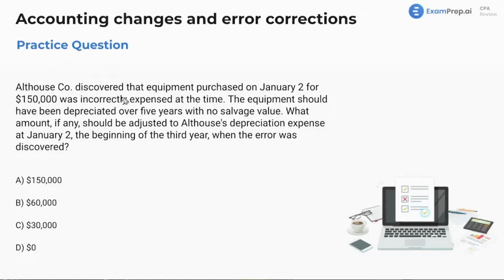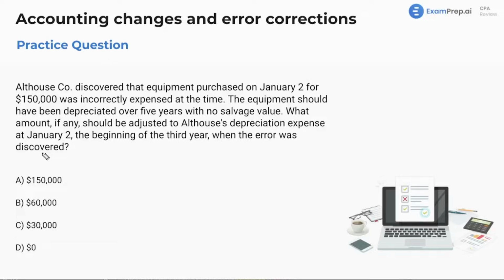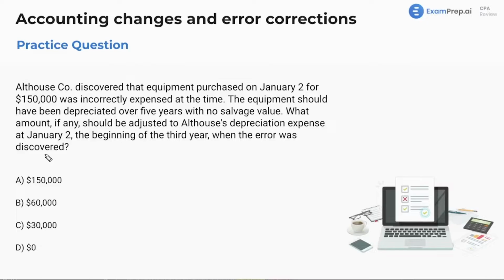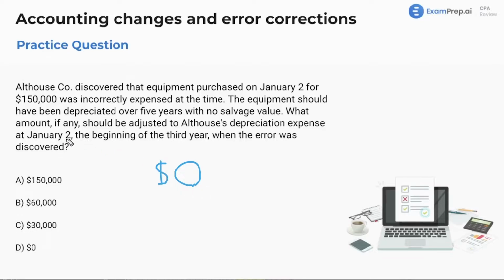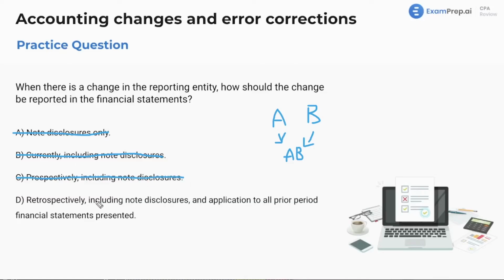Accounting changes and error corrections - Practice Questions - FAR Exam